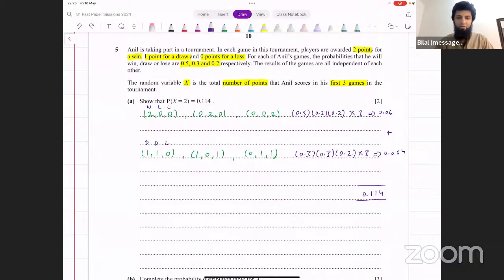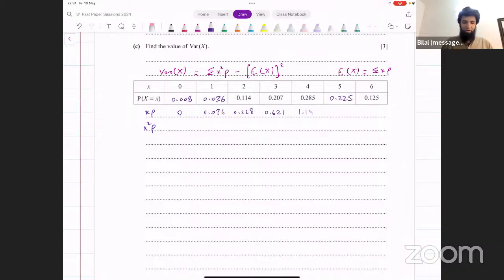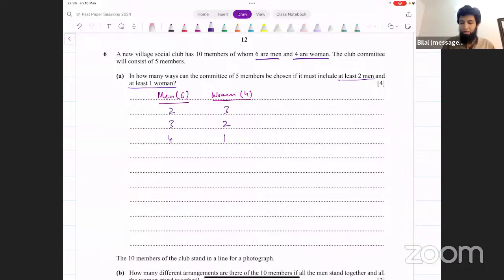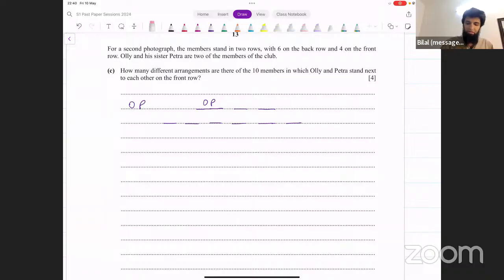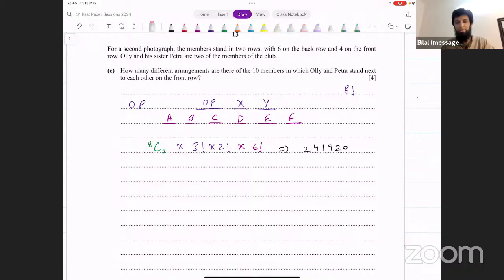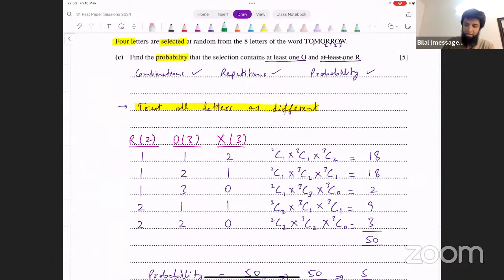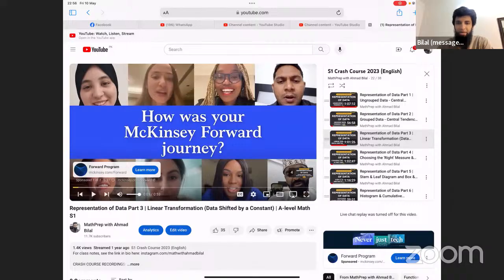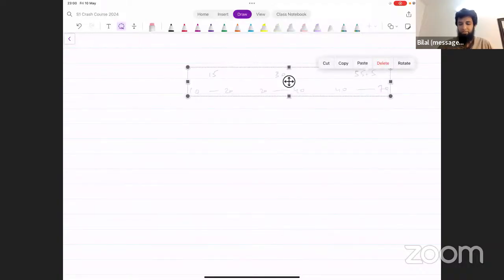S1 MARCH 2024 PAPER 5 (Part 2) | Complete Solution | AS/A level Math